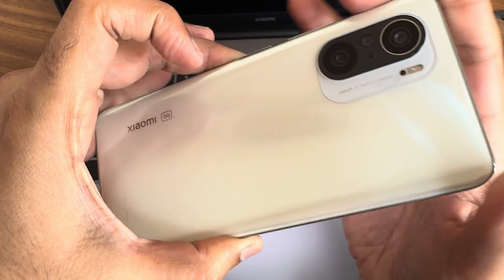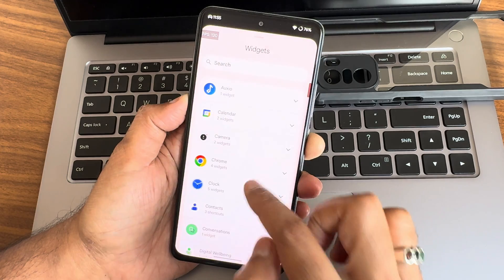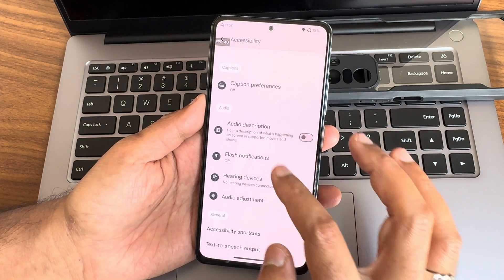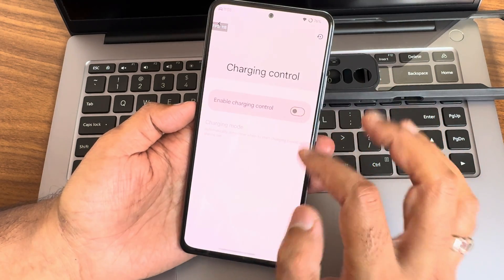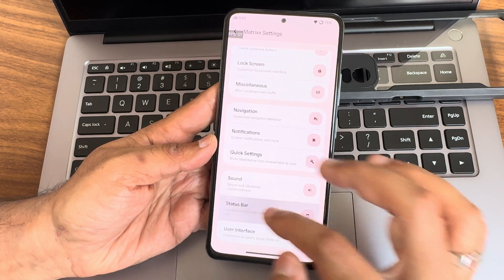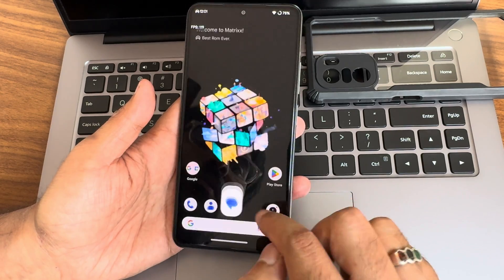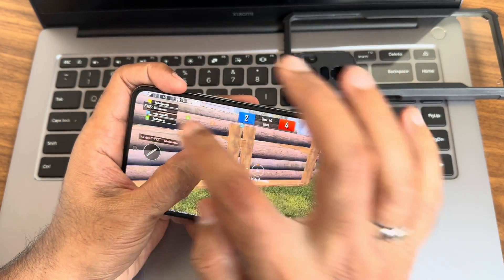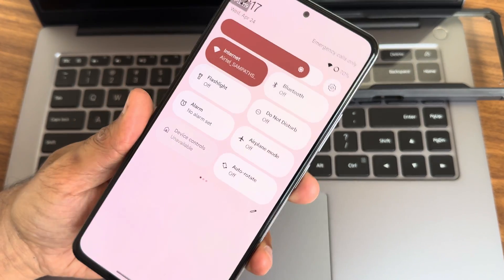Official Matrix OS 10.4.2 Poco F3 MI 11X Custom Rom Android 14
Project Matrixx v10.4.2 | OFFICIAL | Android 14
Updated: 17/04/24

Notes:
• First boot will take upto 5 mins. Be patient
• Dolby and leica both available
• Recommend firmware 14.0.8.0 global
• Read the file name that says alioth. Don't come crying with stupid recovery errors of some other device build.
• Report bug with proper log

By Roxor007